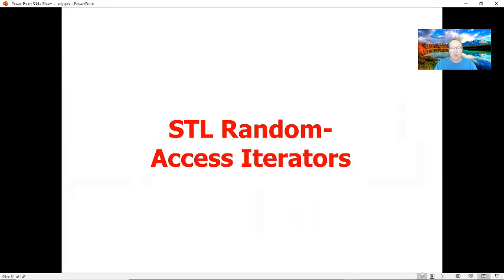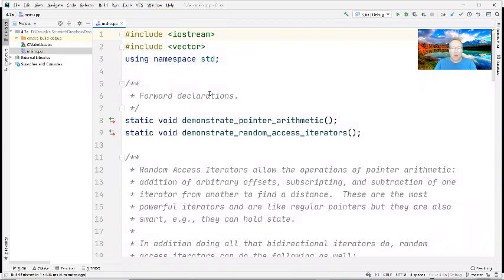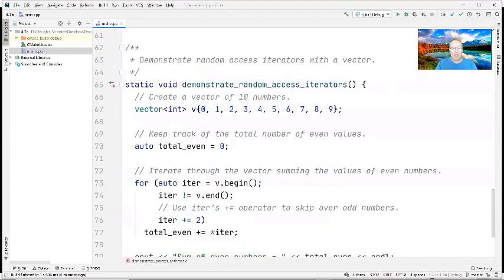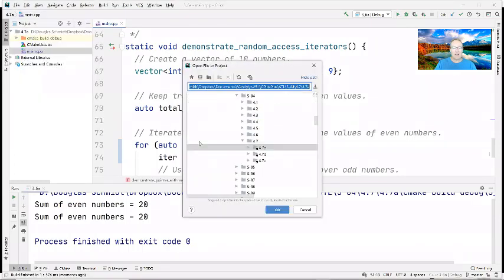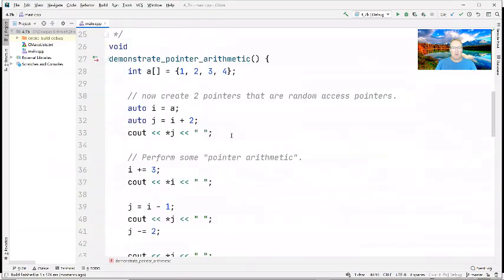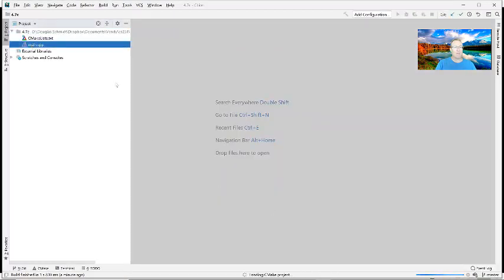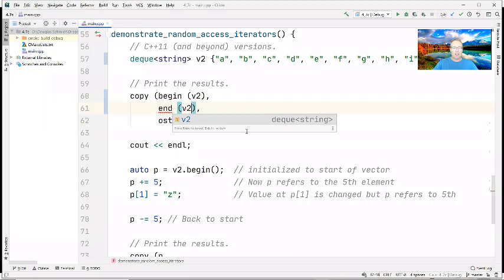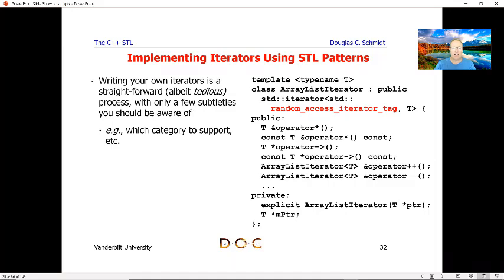C++ STL Random-Access Iterators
This video explains what C++ STL random-access iterators are and walks through the source code of examples that uses random-access iterators.